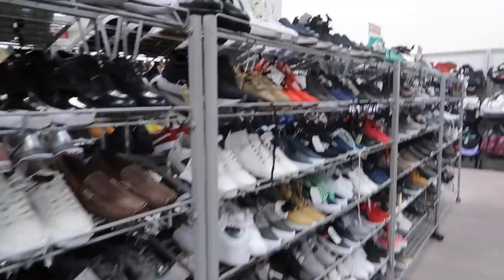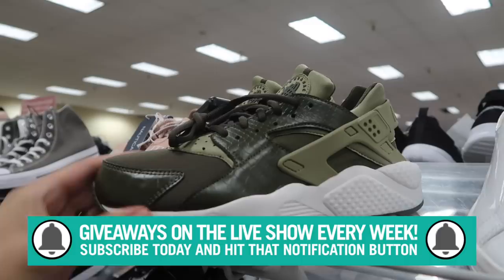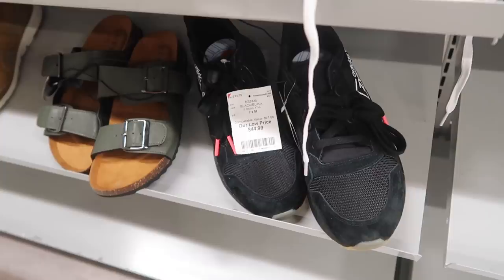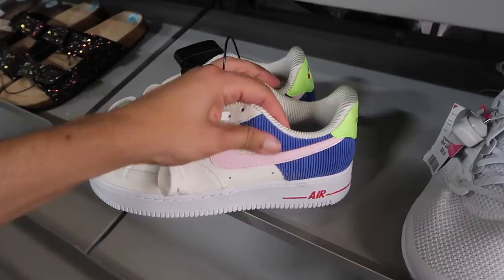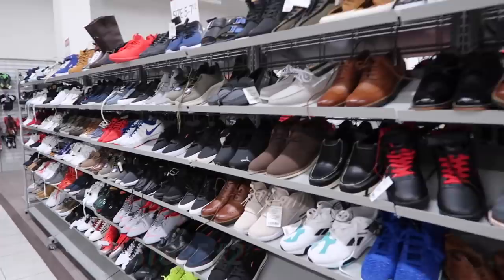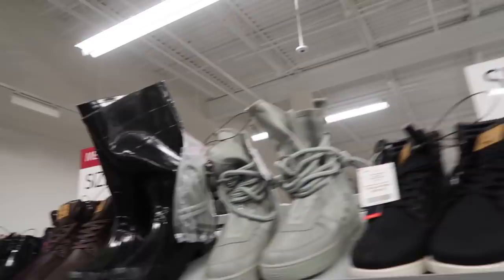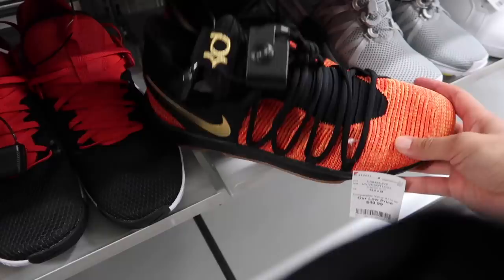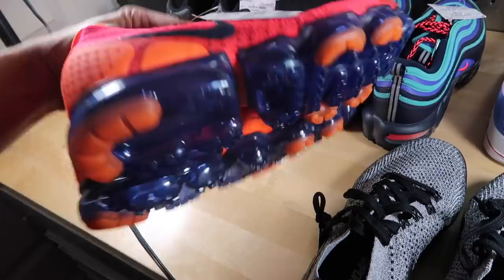WOW! AIR MAX PLUS 97 AT BURLINGTON FOR $59! SELLS FOR $200!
Let's go shopping at Burlington and see what we find! I visit as many Burlington as I can in this vlog for some  steals and deals, shoes, kicks, deals and nike sneakers! I find a mix of Vapormax, Mercurial Vapor 360 Elite Cleats and Air Max Plus 97 for $59!